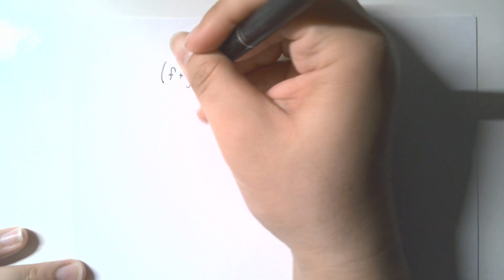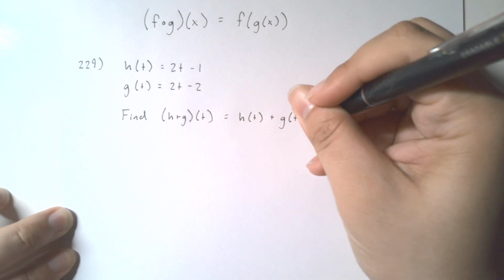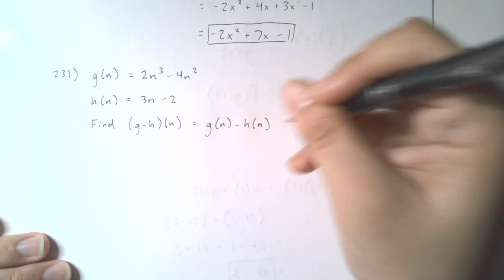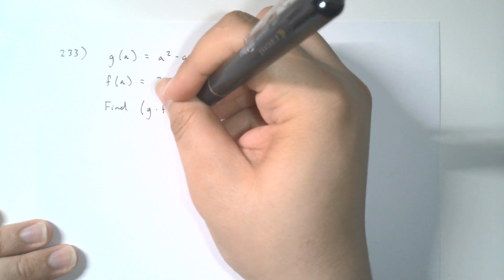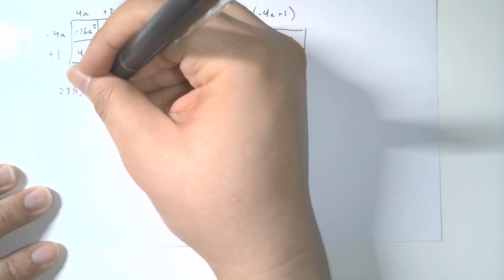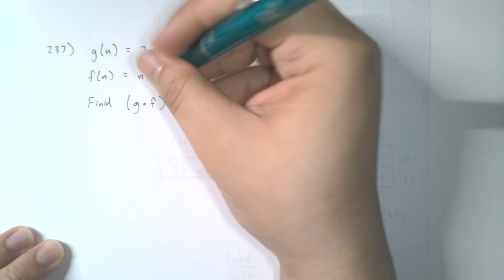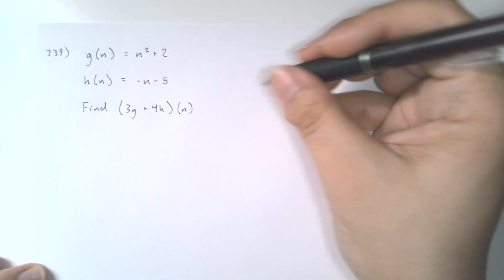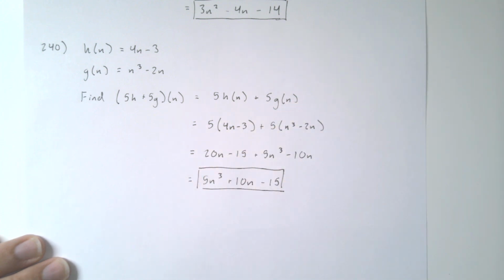Section 16 - Algebra 2 Spring 2023 Final Exam Review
Function operations.